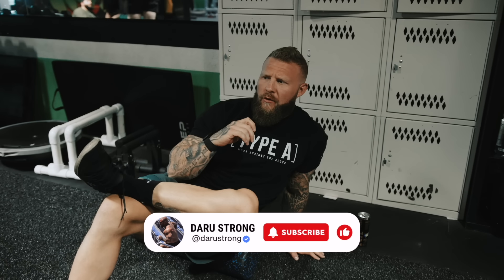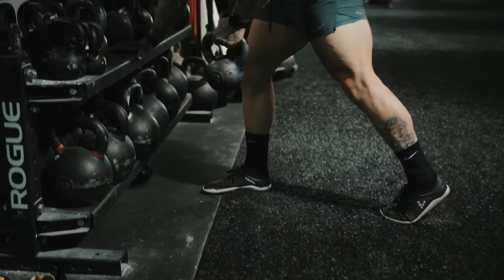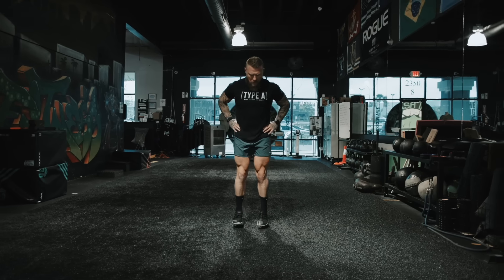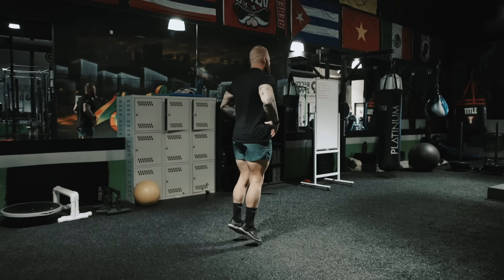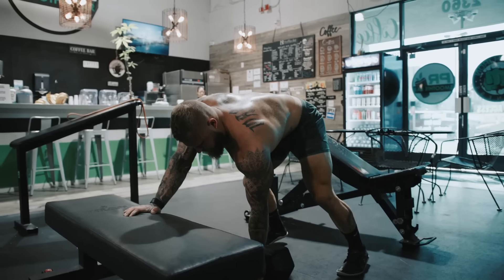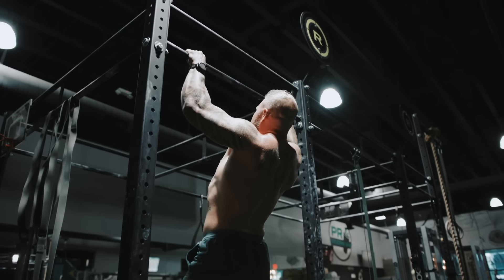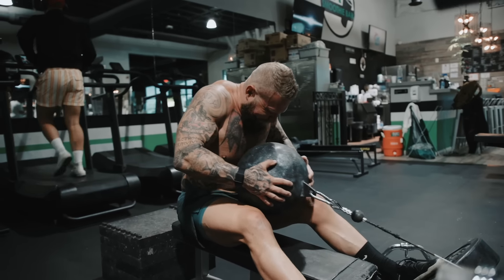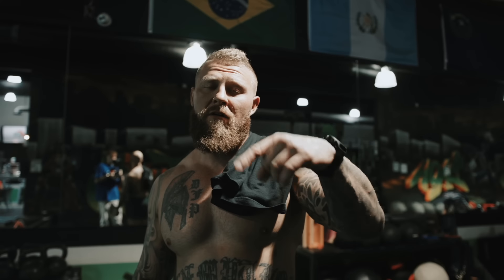Full Body Powerbuilding Workout | Posterior Chain Training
Workout:
- Dynamic Warmup
1. 2 point start sprints x2
2. Lateral crossover start sprints: x2

Stiff legged Deadlift: 3x6-8 RIR 1-2
Bent Over DB Rows: 3x6-8 RIR 1-2
RFE Split Squat (Vertical Shin): 3x6 each RIR 1-2
Pull-ups: 3xfailure
1a) GHR: 3x10
1b) Cable Row (with cannon ball): 3x10

Check out Smash Iron Fitness in Las Vegas

💊 Daru Strong Post Workout Recovery Drink!

More:
👊 Off Camp Year Round MMA Training: